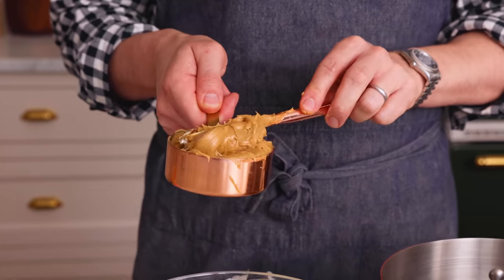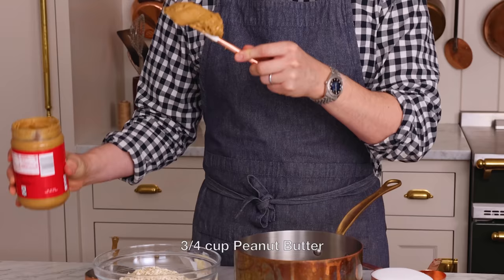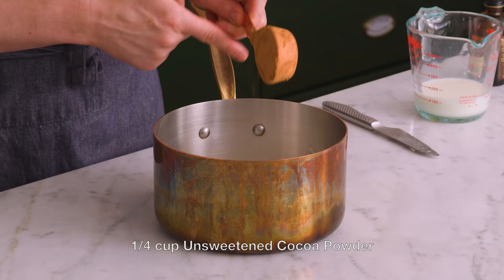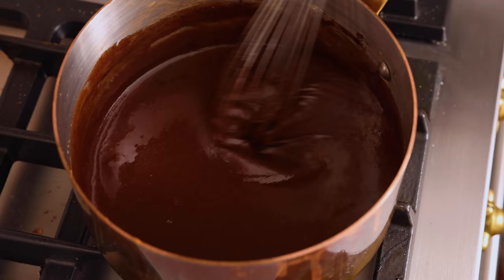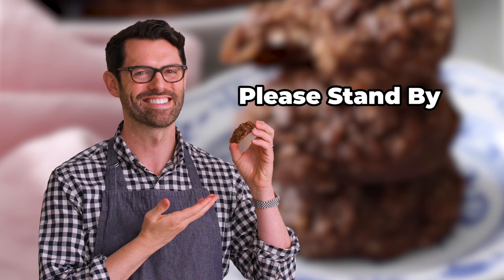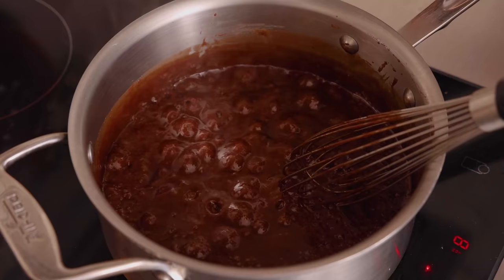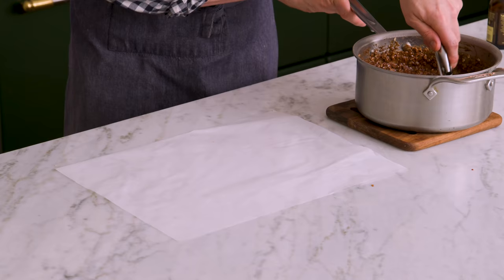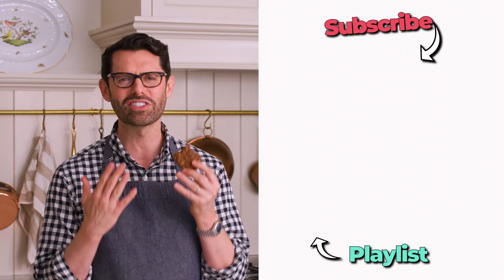Delicious No Bake Cookies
Super delicious No Bake Cookies made with oats, peanut butter, and chocolate. These cookies are unbelievably easy to make and have the most delicious fudgy and chewy texture. They come together in just about 2 minutes!

We love making no bake cookies at our house; they're packed with chocolate peanut butter flavor and make perfect snacks. You might remember I made a video for these way back before the new kitchen was finished. I've since updated the recipe over time and so thought it would be fun to make a new video!